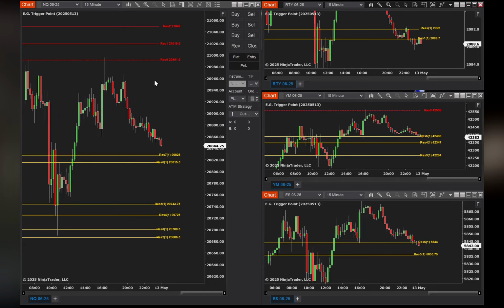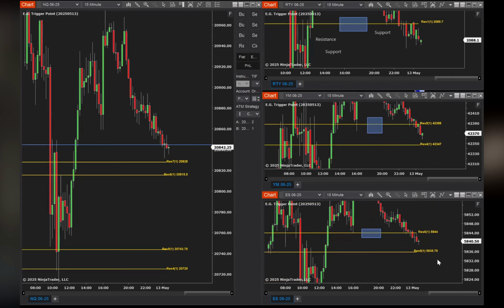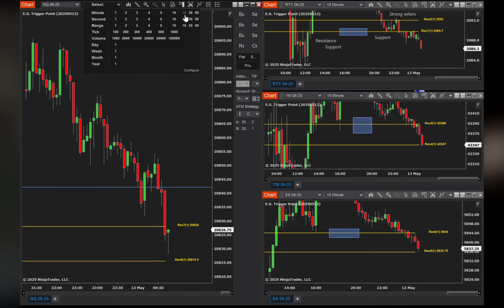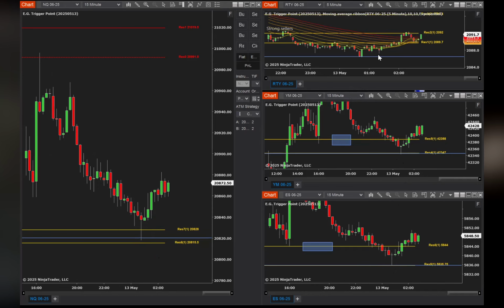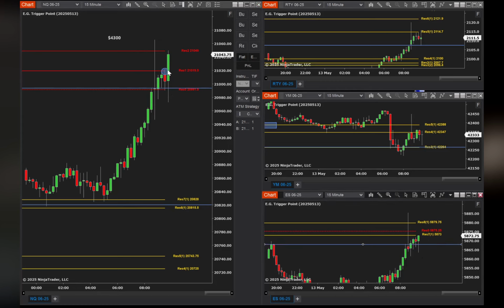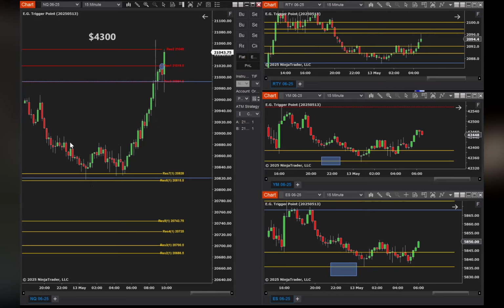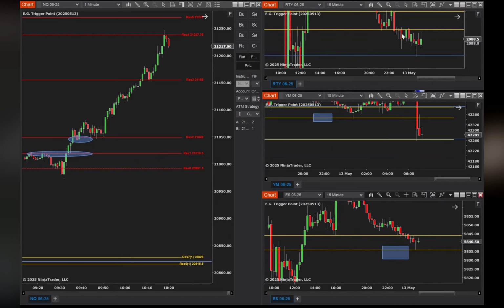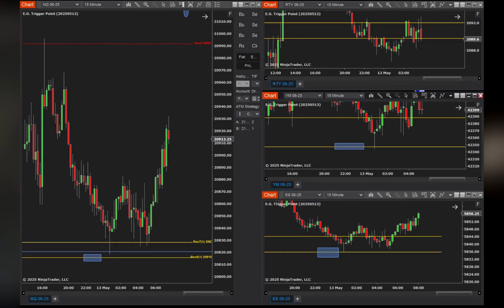CTP Program - Part 5 - The Event Driven Approach (OLD)